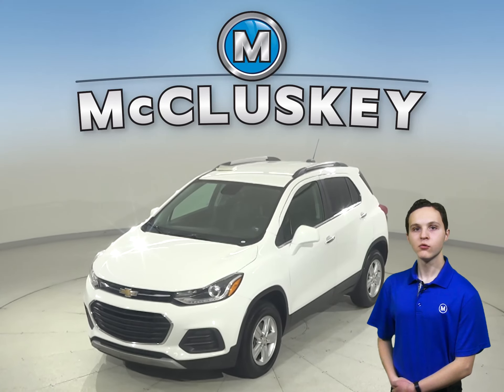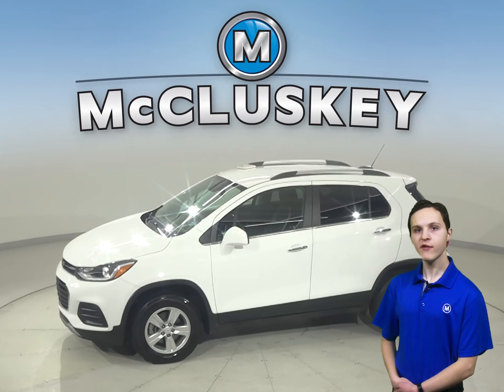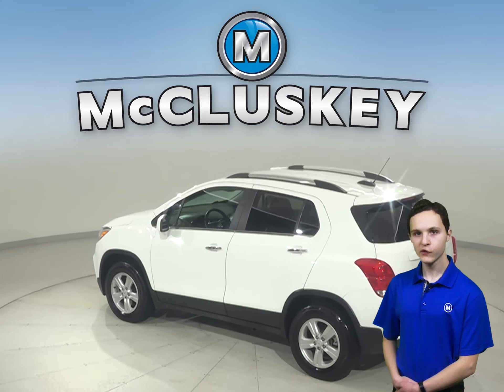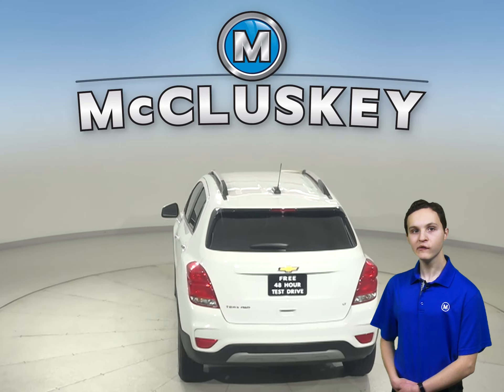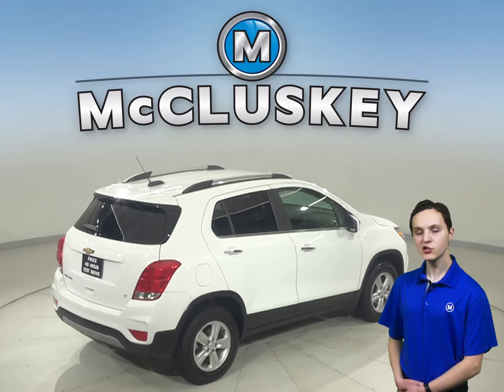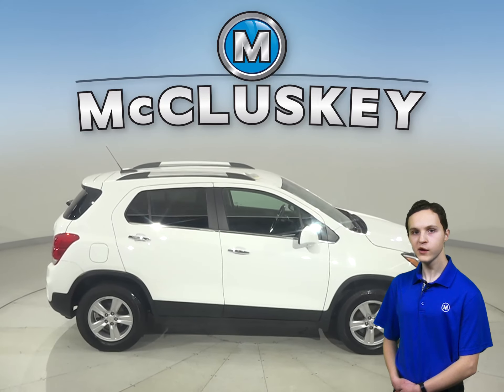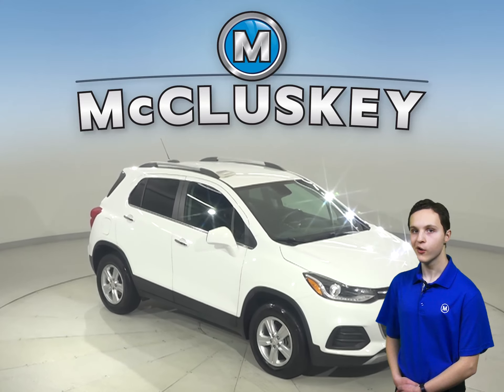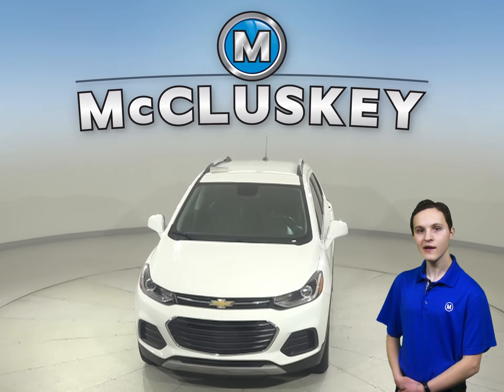A32941HA Pre-Owned 2018 Chevrolet Trax LT AWD 4D Sport Utility For Sale, Review, Test Drive